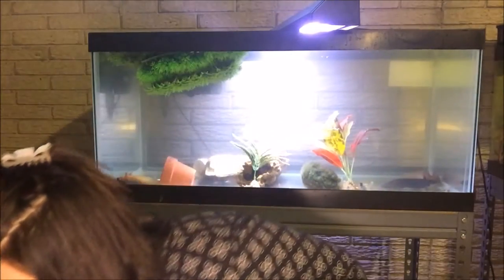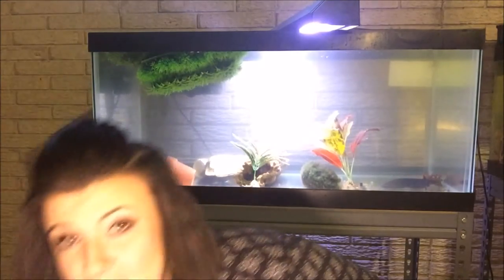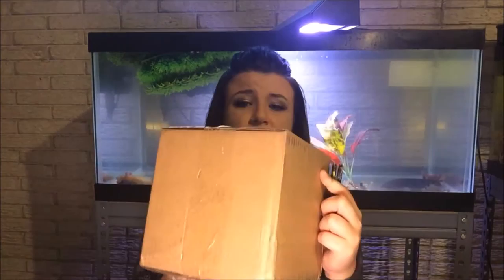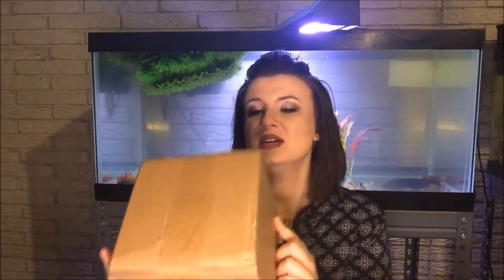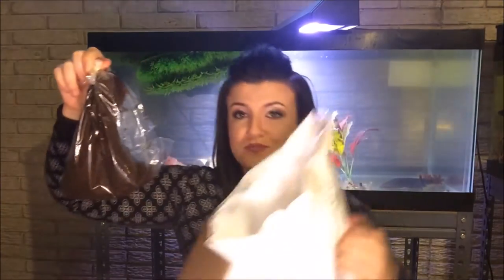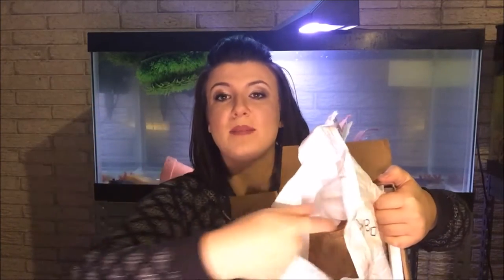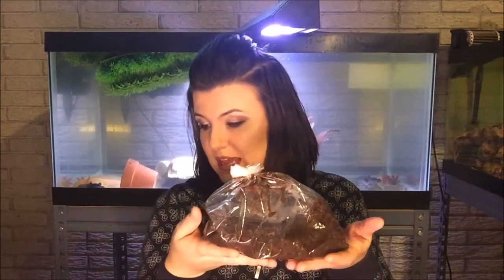Blackworms!!!! How To Keep Them Alive